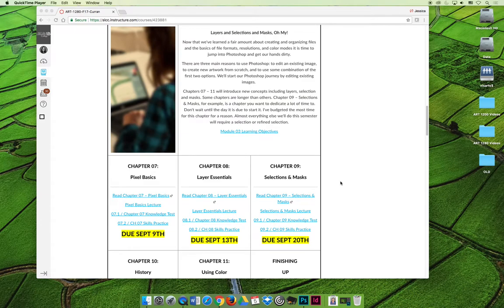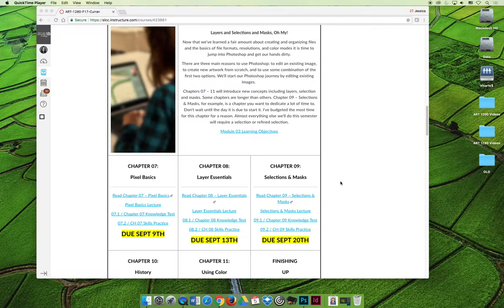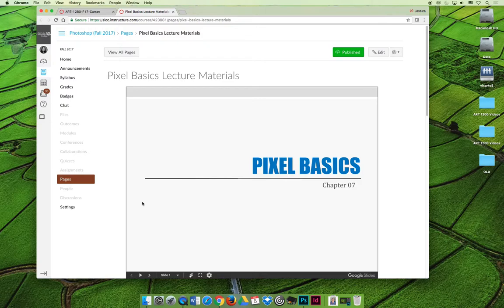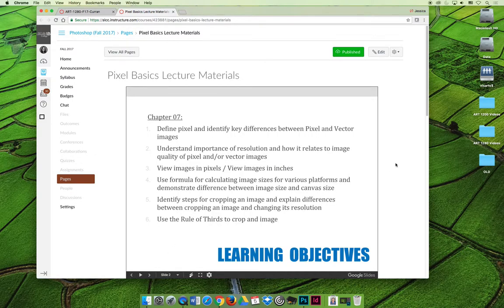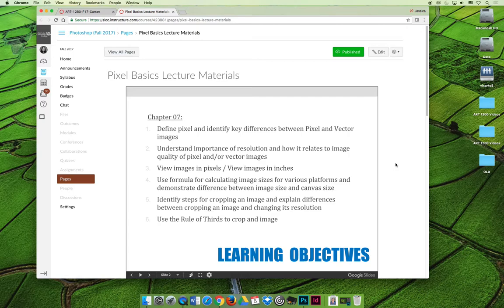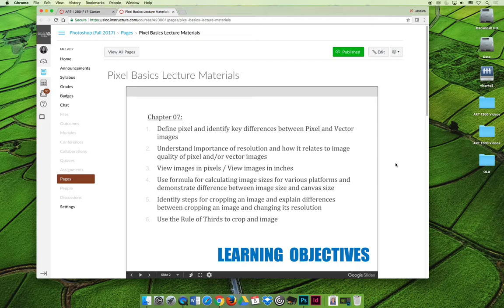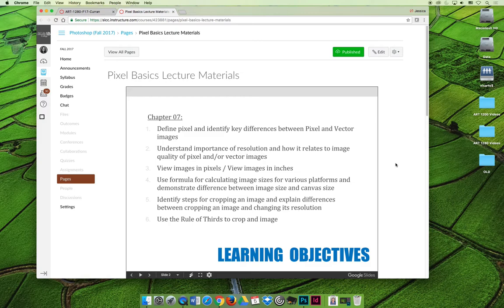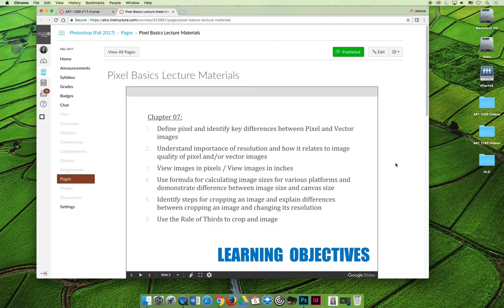ART 1280 – Module 03 / Pixel Basics (Video 01)